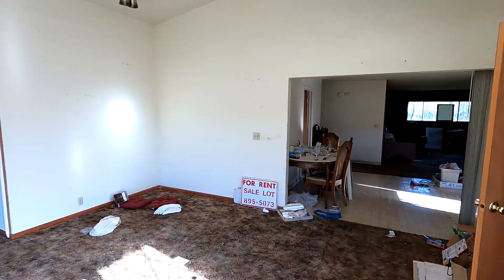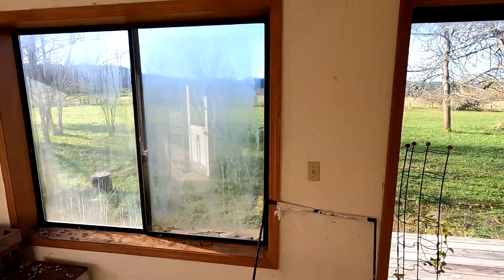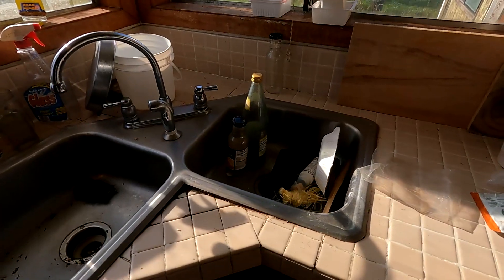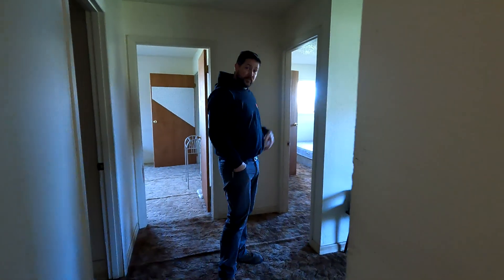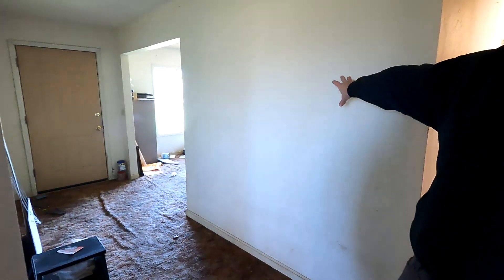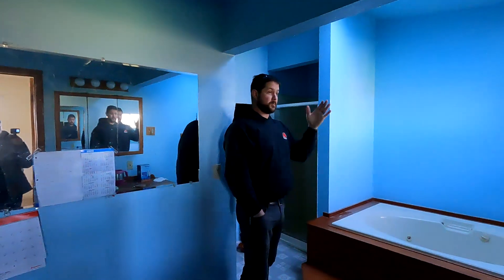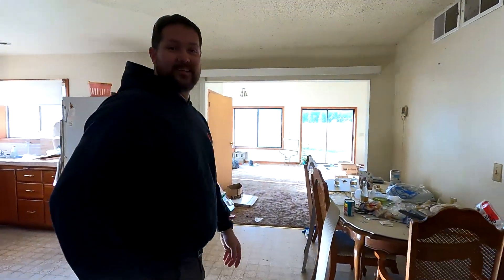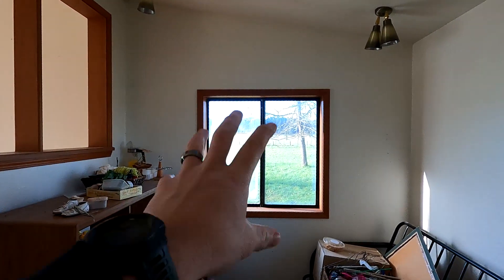Welcome to our house / project / mess!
The first tour of the starting condition of our house and some of what we plan to do.